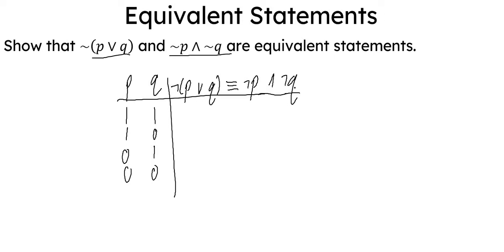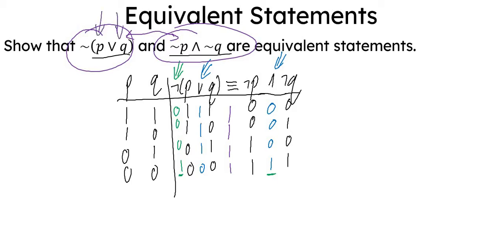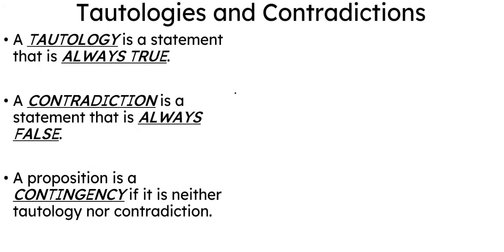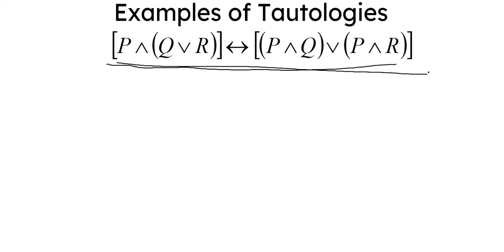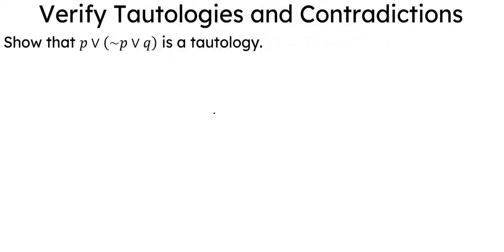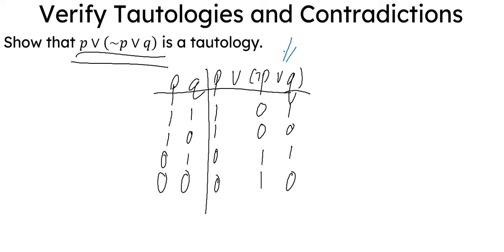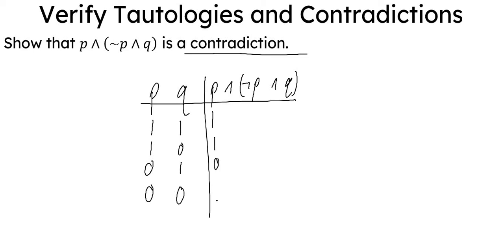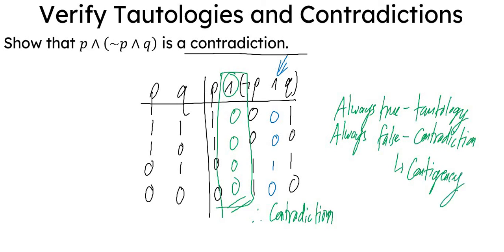Truth Tables as Proof of Equivalent Statements (2), Tautologies, Contradictions, and Contingencies